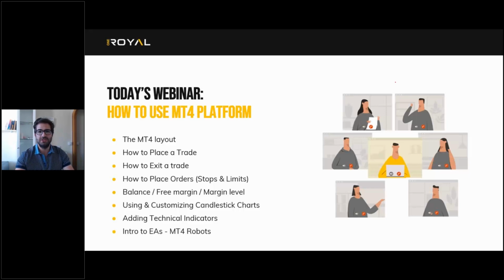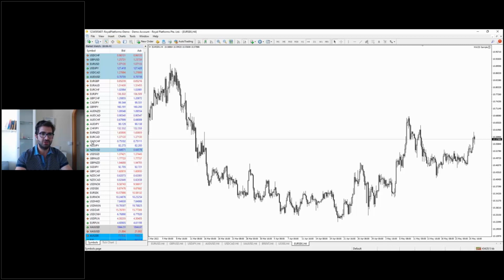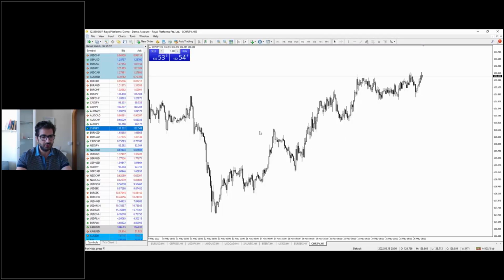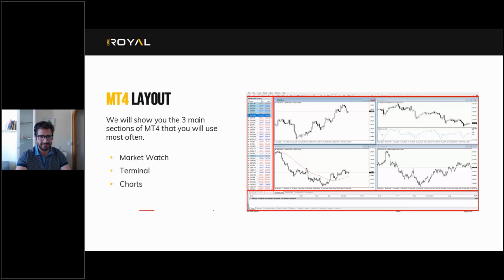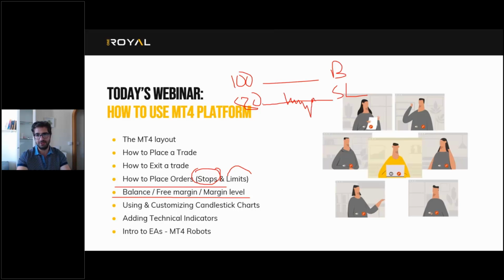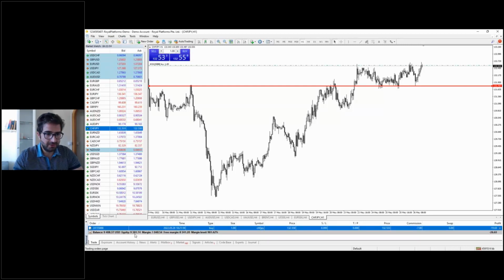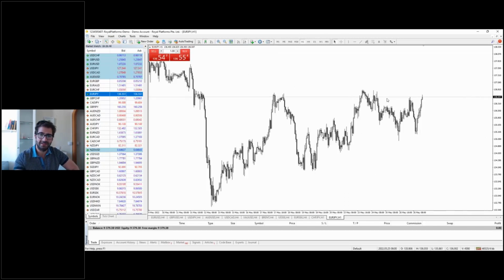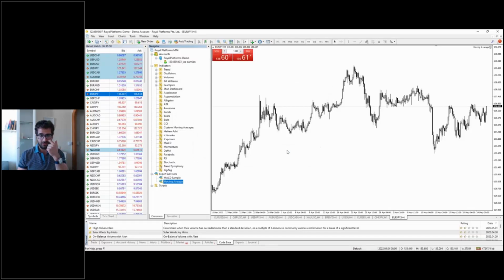How to use the MT4 platform Webinar| EN | JOE DAMIEN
This Webinar will tackle the following points:
1- How to place a trade - buy & sell in forex / CFDs
2- How to place orders - limit orders & stop loss
3- Using and customising candlestick charts
4- Adding technical indicators
5- Intro to EAs - MT4 robots

47.64% of retail investor accounts lose money when trading CFDs with this provider